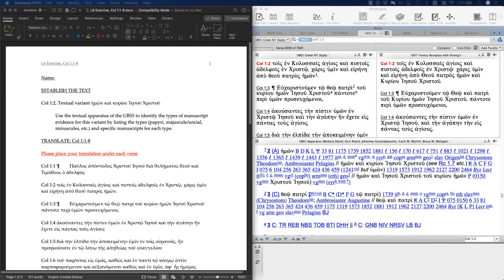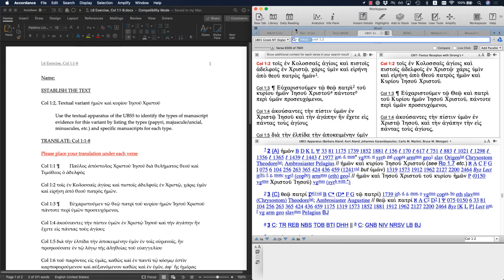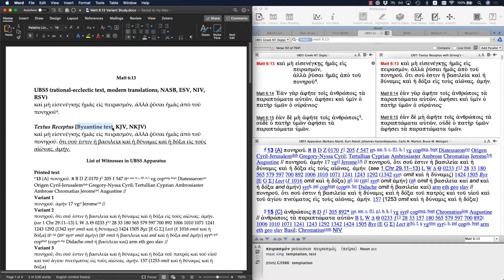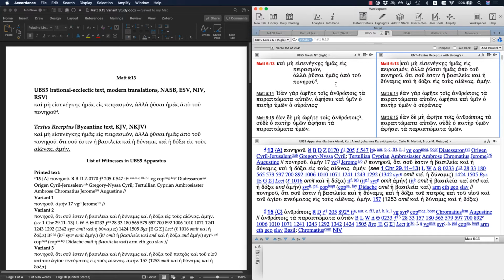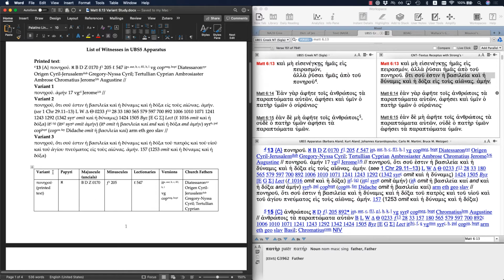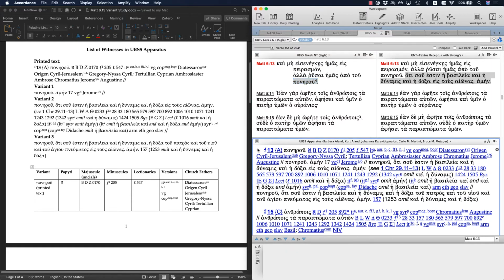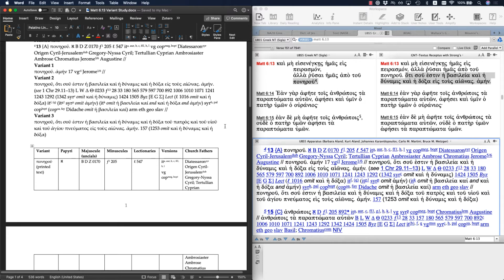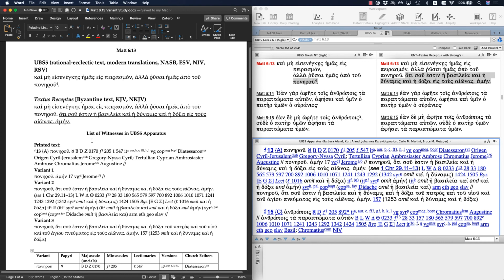L6 Classification of Witnesses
Textual Criticism